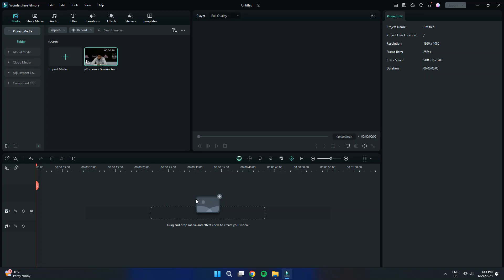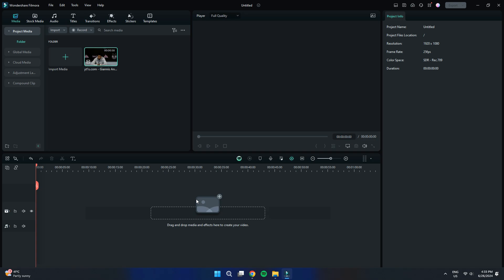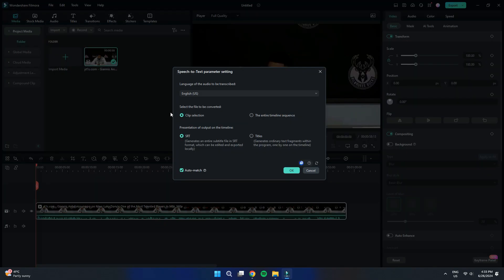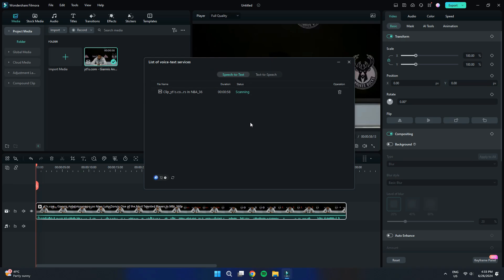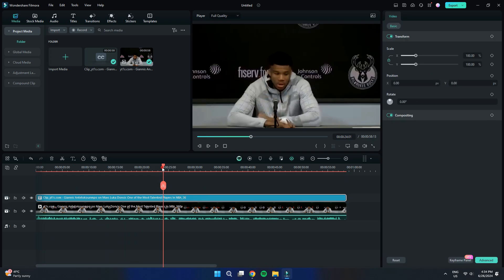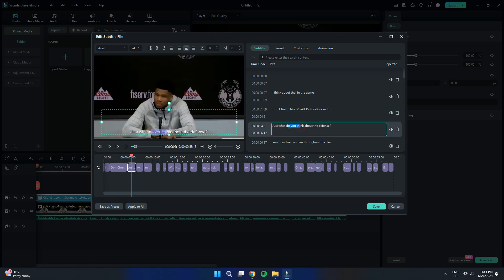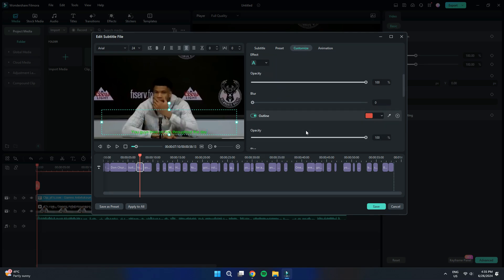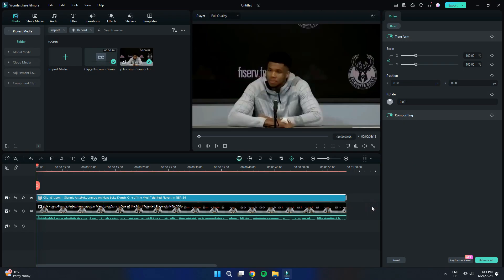How To Generate Subtitles in Filmora 13 Using AI in Minutes!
In this tutorial, we will show you how to easily generate subtitles in Filmora 13 using AI technology in just minutes. Learn how to streamline your video editing process and create professional-looking subtitles with ease.